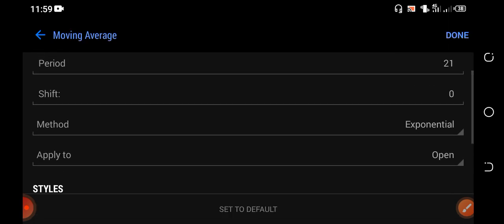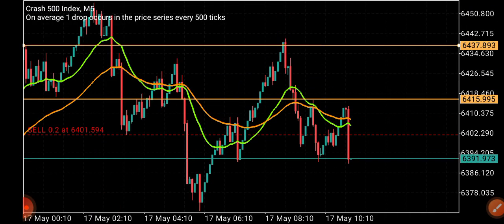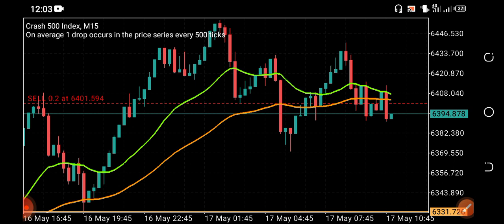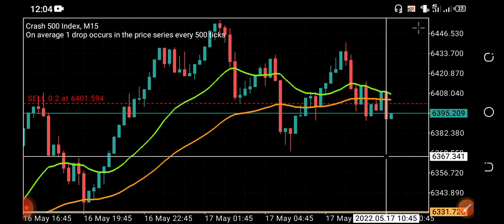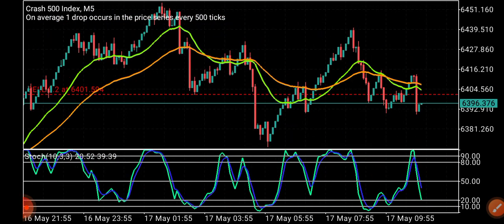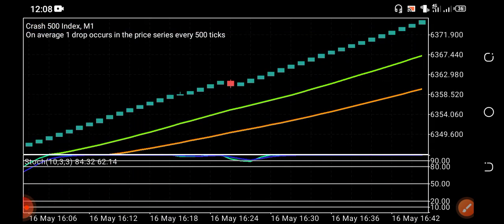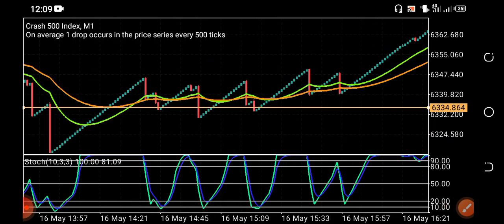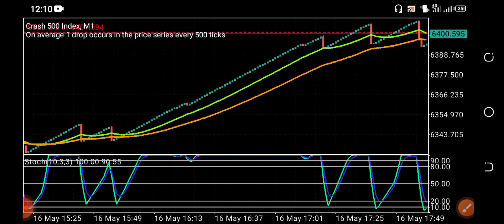BOOM AND CRASH. SCALPING STRATEGY 5CANDLES TO 25PIPS